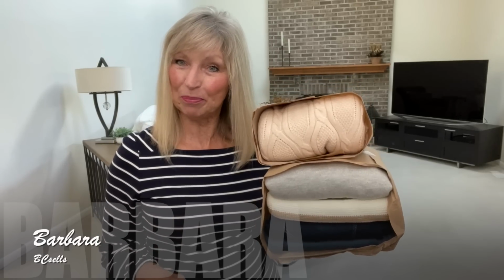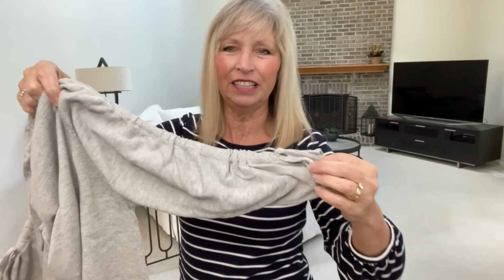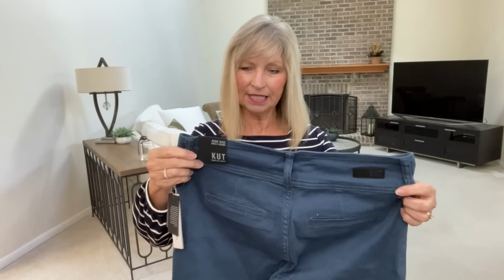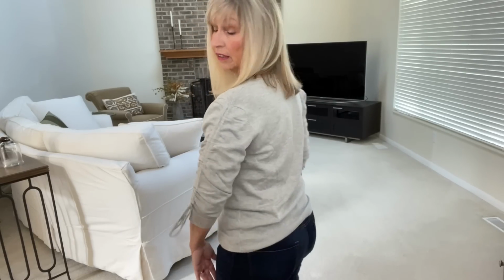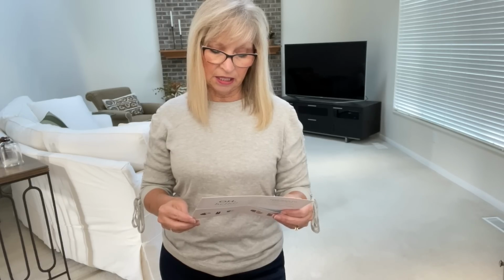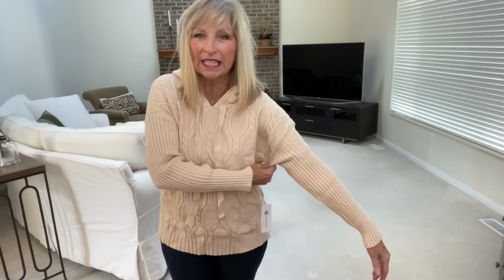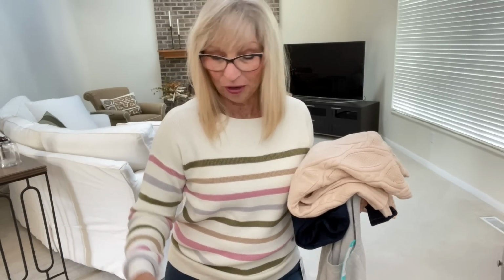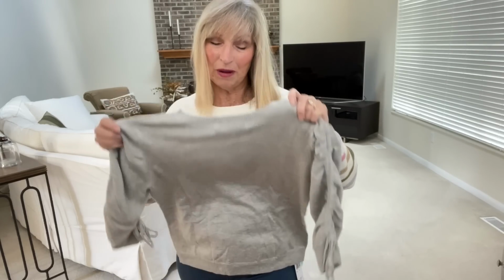STITCH FIX Unboxing & Try On / NEVER say NEVER until You Try it On!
Items in my box:
* STS Ellie Skinny High Rise Jean
* DESIGN HISTORY Ida Striped Waffle Knit Sweater
* FATE Jaziah Cable Hoodie
* STITCHES & STRIPES Shay Ruched Sleeve Pullover, Grey
* KUT FROM THE KLOTH Solana High Rise Double Button Ankle Skinny

Hugs,
Barbara 💕

📬Drop me a note:
Barbara Coster
3116 W Montgomery  Rd
STE C # 164